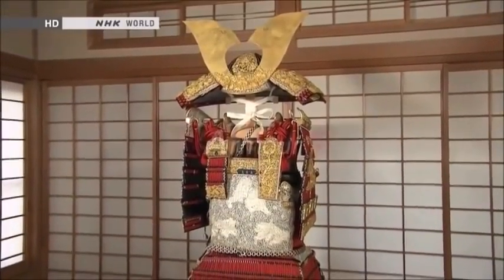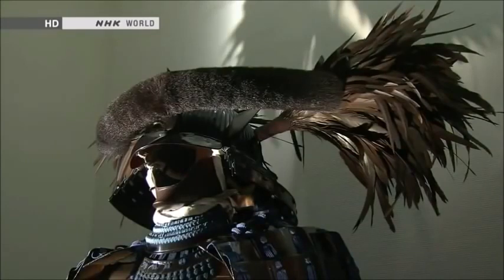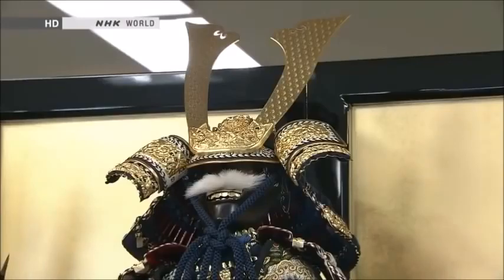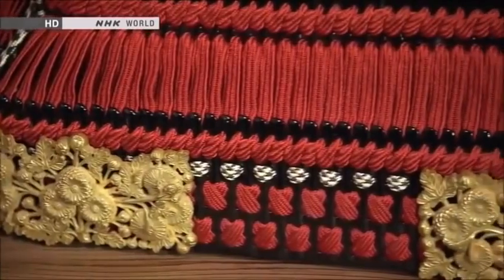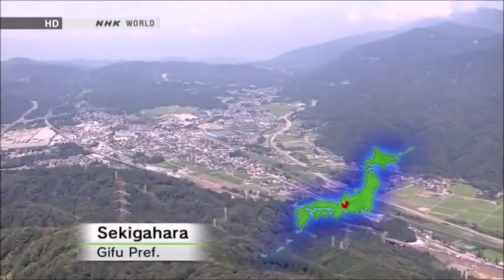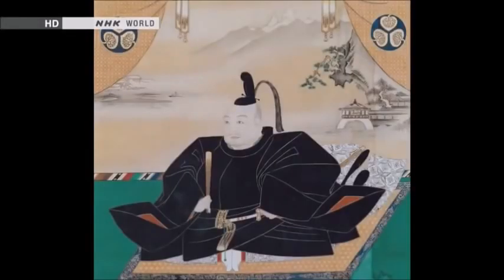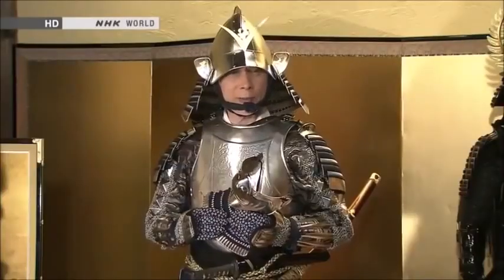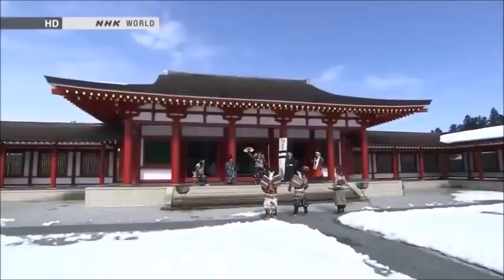BEGIN Japanology Armour